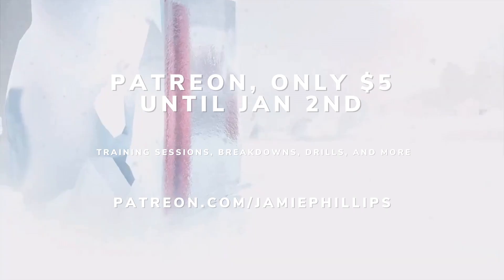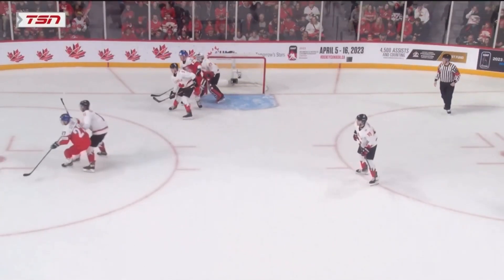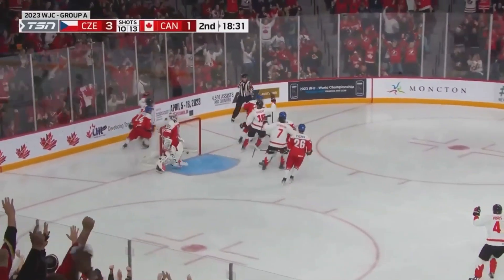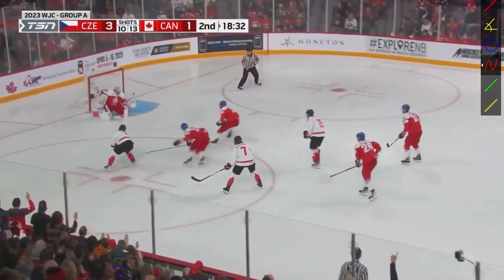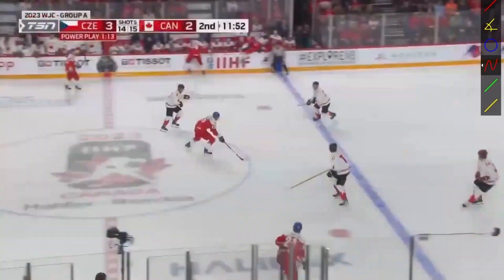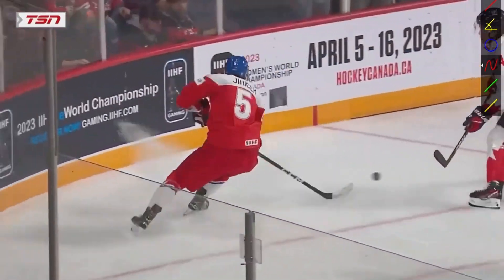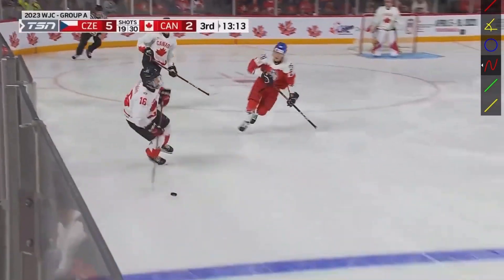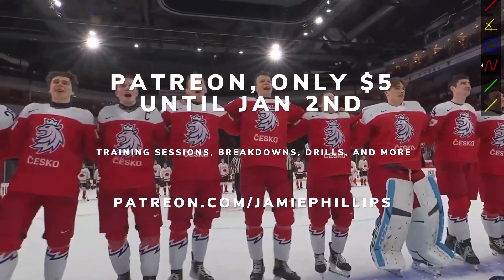WJC Canada vs Czech [Goalie Coach's breakdown]